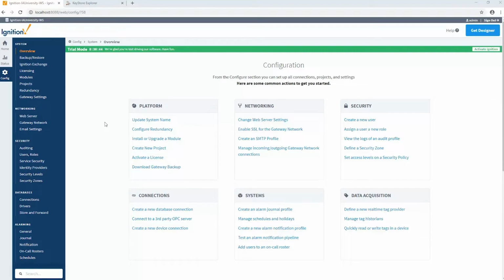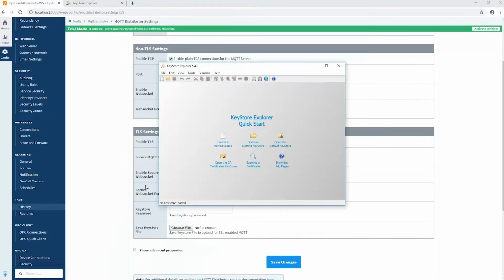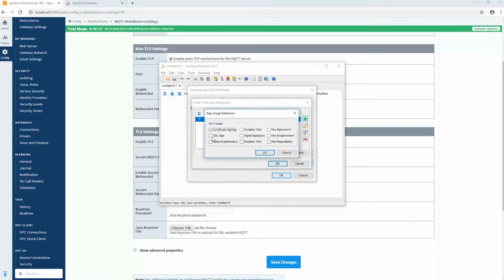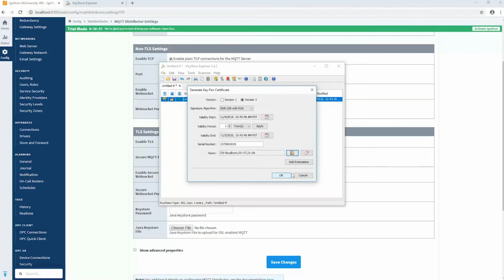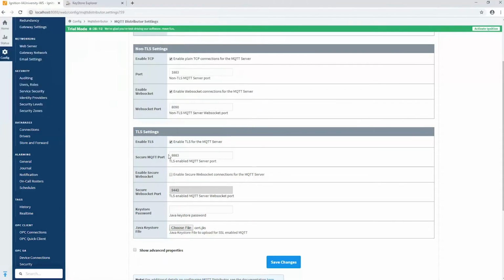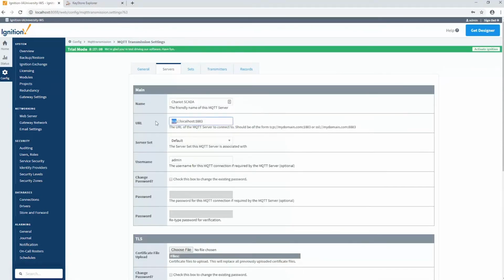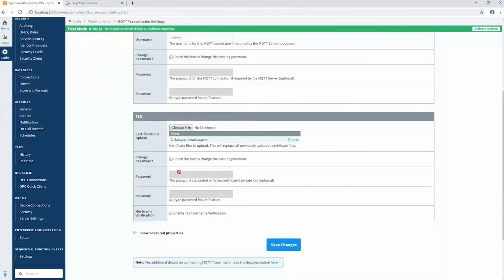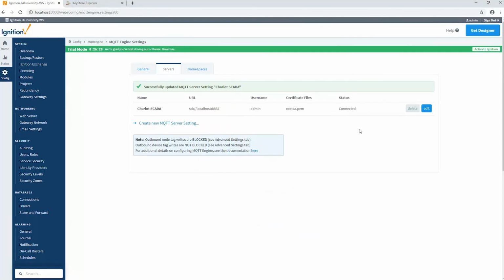How to Set Up Transport Layer Security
Travis Cox demonstrates how to set up Transport Layer Security (TLS) in the MQTT Distributor, Engine, and Transmission Modules. This is critical for secure and cryptic communication.